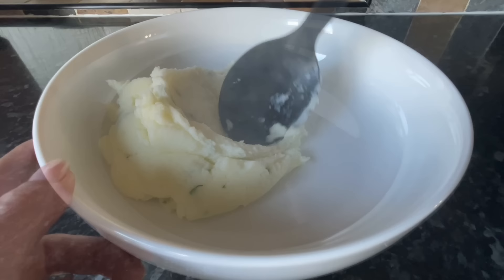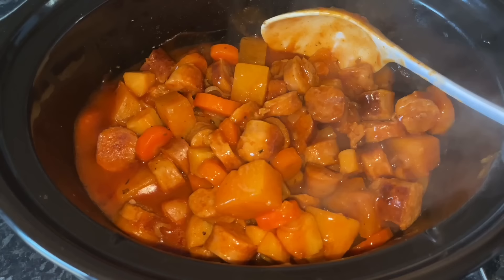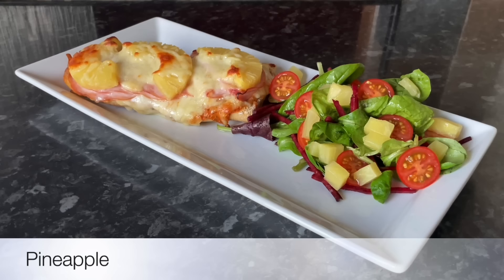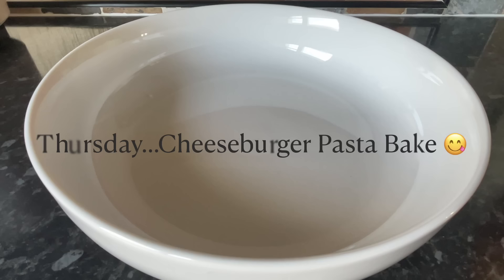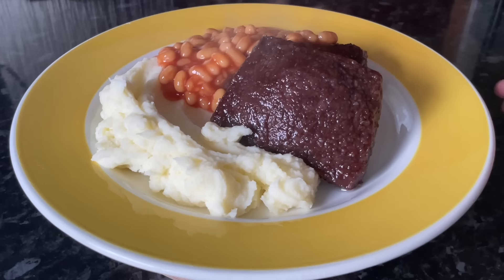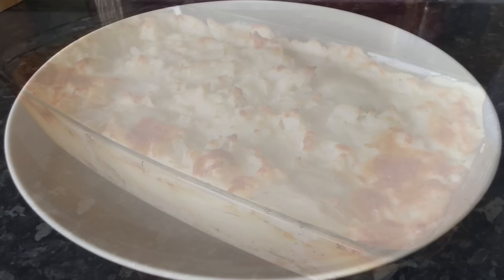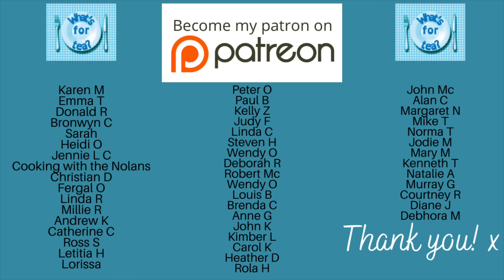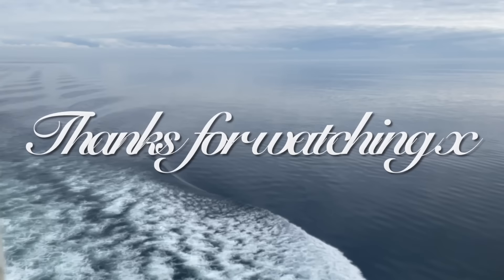Meals Of The Week Scotland |UK Family dinners | 26th September - 2nd October :)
Hey folks….

My ‘merch’ store where you can buy a mug or something :) my-store-cc04f8.creator-spring.com